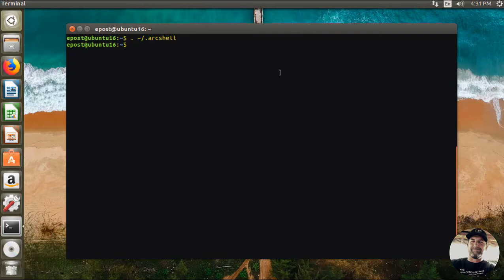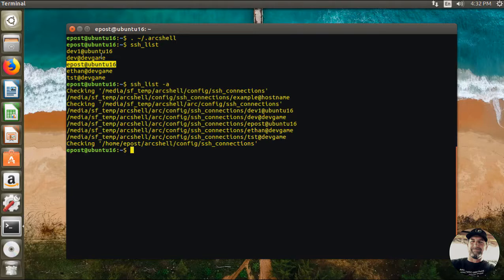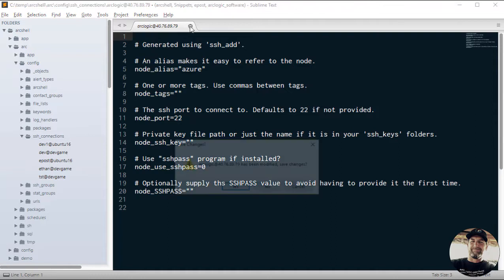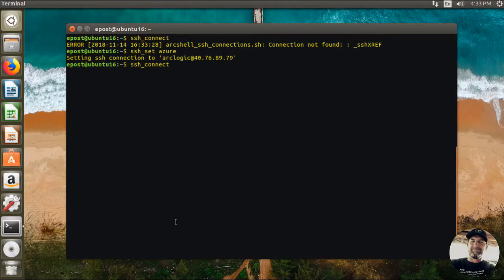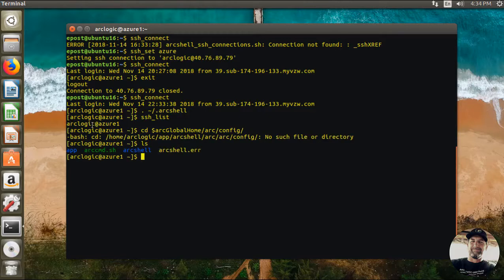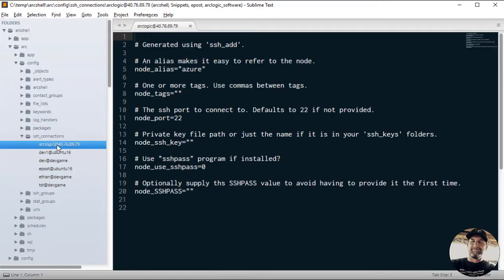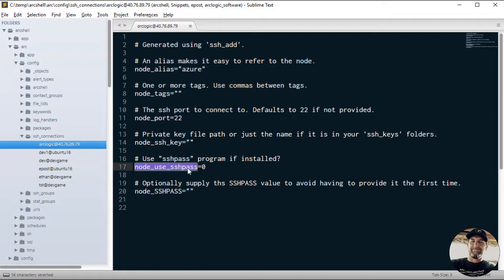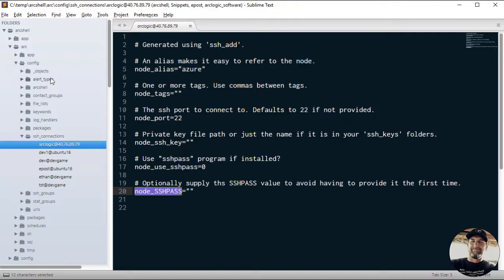Step 2: Registering an SSH connection.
In this video I show you how to register an SSH connection with ArcShell.

Where to find ArcShell.

Where to find Ethan.